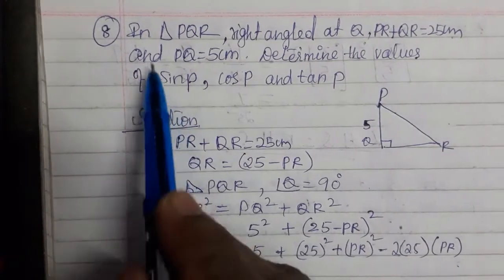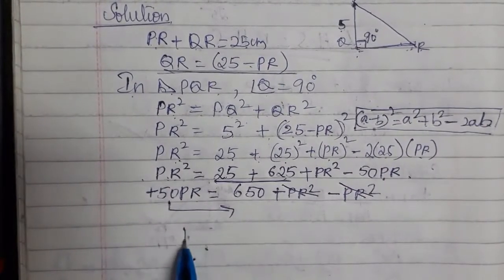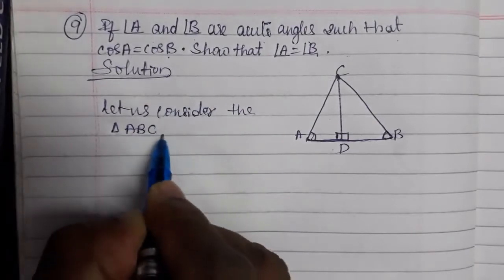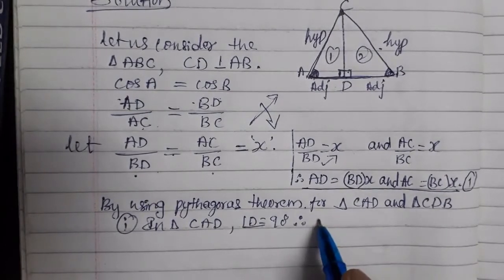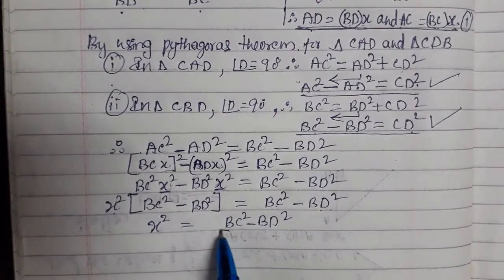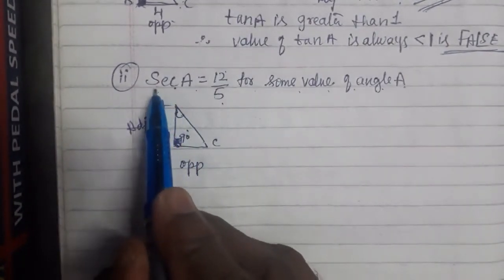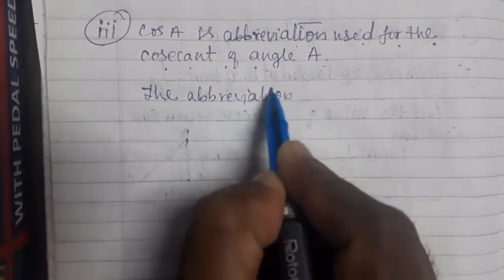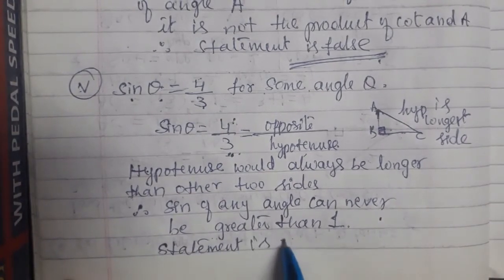Trigonometric ratios part 4 problems based on Trigonometric ratios[NCERT]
A video on TRIGONOMETRY for 10th standard based on the NCERT textbook.
This video covers a part of trigonometry. For the complete chapter follow the channel and go to the playlist named TRIGONOMETRY in the channel.
this is a part of two of INTRODUCTION TRIGONOMETRY. For the next part of this topic look for "Trigonometric ratios part 5 trigonometric ratios of standard angles and related problems" in the channel.